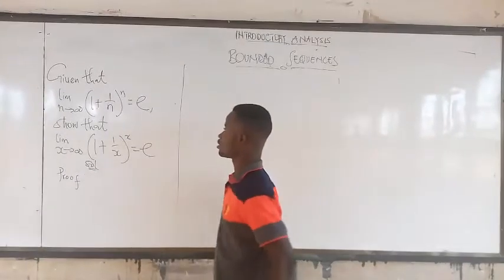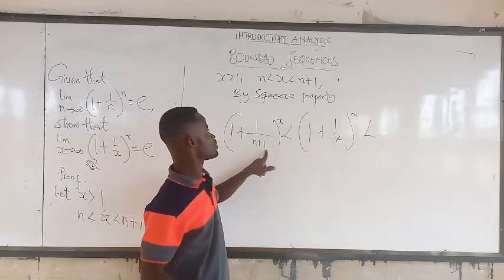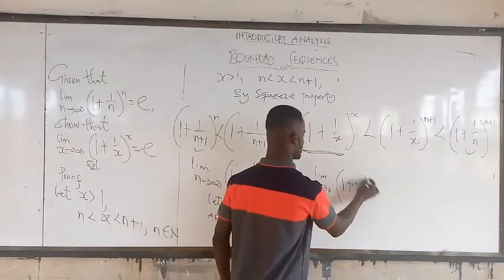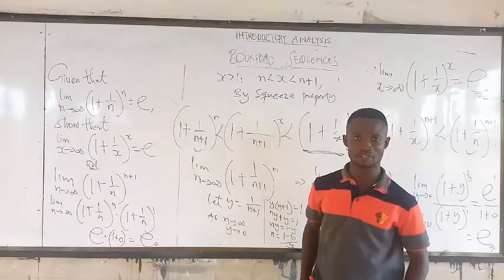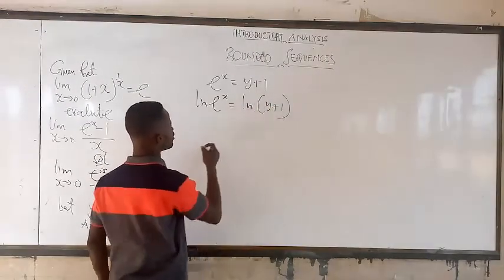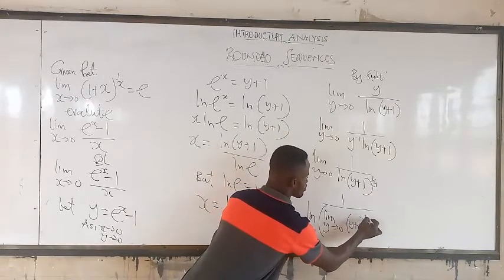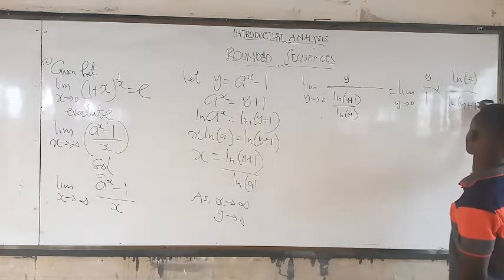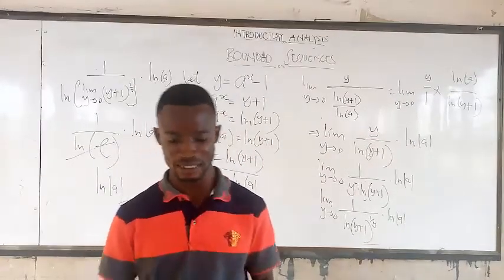#12 Bounded Sequence. ( Solving Questions ) Part 4 ( INTRO ANALYSIS)